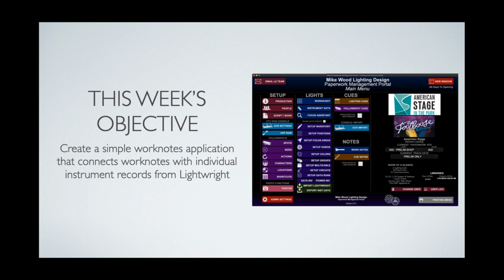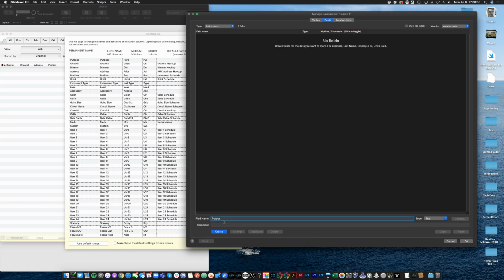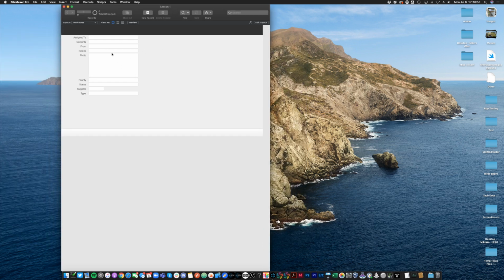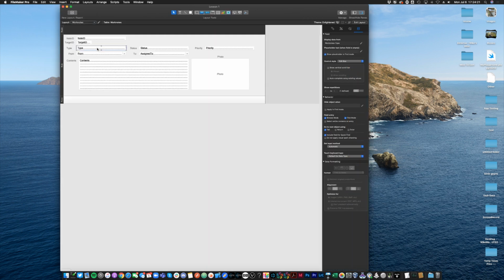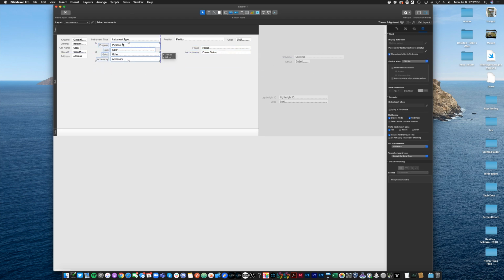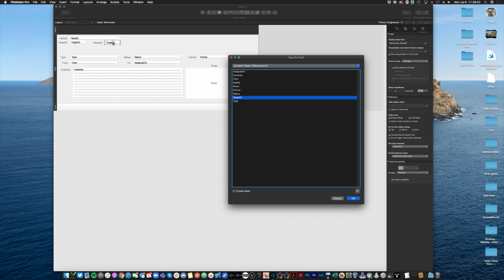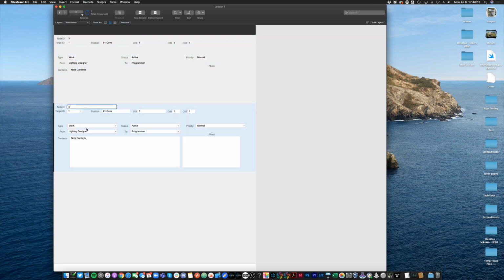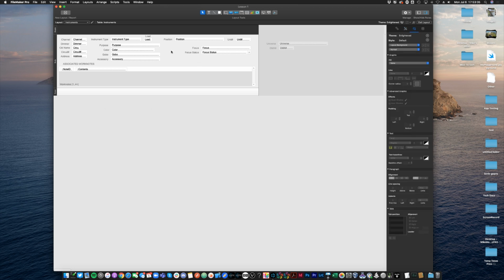FileMaker for Stage Lighting - Lesson 1.1 - Basic Setup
The first of many how-to sessions on creating your own FileMaker based solution for stage lighting. It's best if you follow along in FileMaker by downloading the free FileMaker demo.

- Value Lists Based on Other Table Records
- Showing Multiple Fields on Single Value List
- (Problem) Adding Worknote Info to Channel Layout

In tonight's session, we'll start creating a basic work note database.

Topics:
Designing data structure
Creating a new file
Creating tables & fields
Creating relationships (not the tinder kind)
Value Lists
Basic Layout Formatting
Portals

This first series of classes will be an introductory level overview with a simple data structure and simple relationships.

Future classes will expand on this starter project that we make together this week.